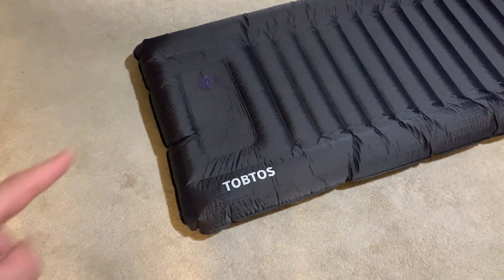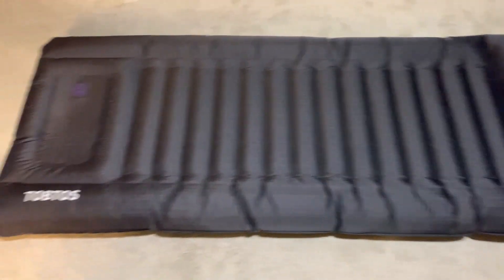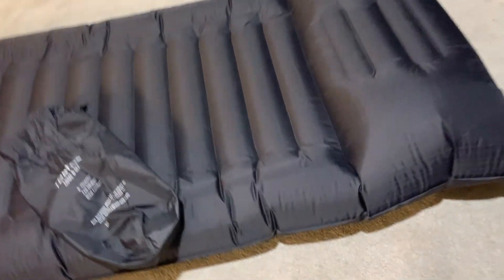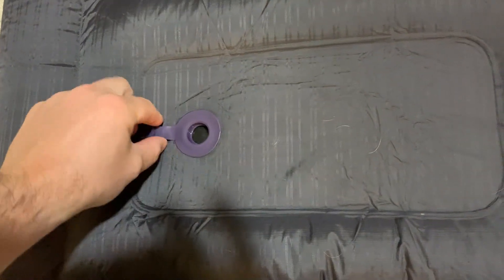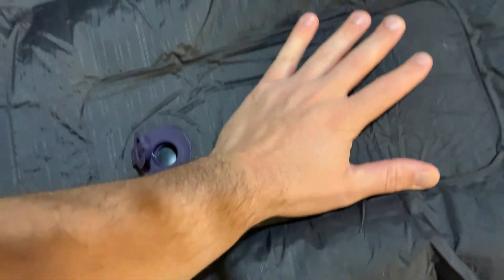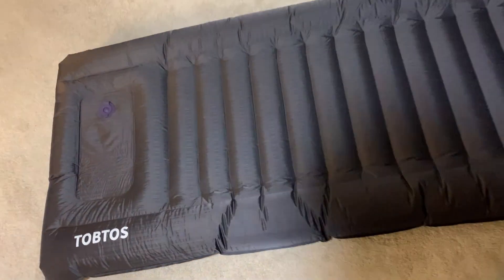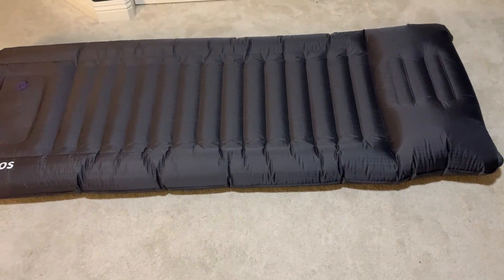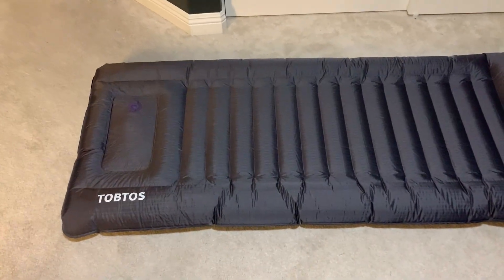TOBTOS Self Inflating Camping Sleeping Pad Review - Is It Worth It?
Have you checked out the TOBTOS Self Inflating Camping Sleeping Pad? This upgraded camping pad is extra thick and wide, providing 6 inches of cushion to keep you comfy and off the hard ground, no matter your sleeping position. It's made of ultra-tough 40D nylon with a waterproof TPU coating, so it's super durable and can withstand harsh conditions without leaking or tearing. Plus, it's lightweight and ultra-portable, folding into a compact size that won't weigh down your backpack. The ergonomic design includes a built-in pillow and raised sides for support and balance, preventing you from rolling over in your sleep. And the best part? It has a built-in foot pump for easy inflation in just a minute, and a quick deflation valve to pack up in seconds. Consider making your next camping trip a comfy one with this sleeping pad!